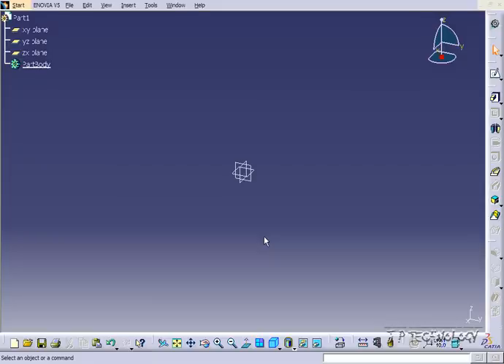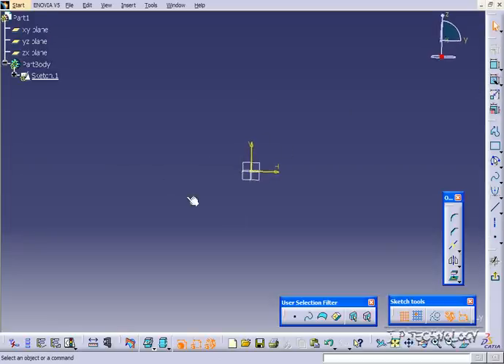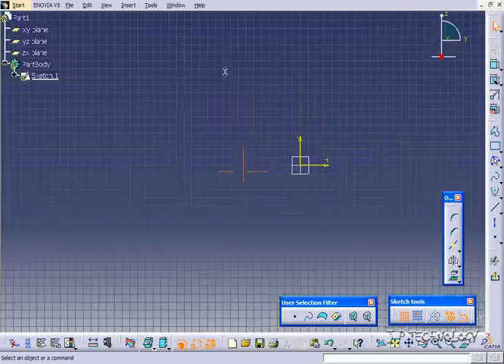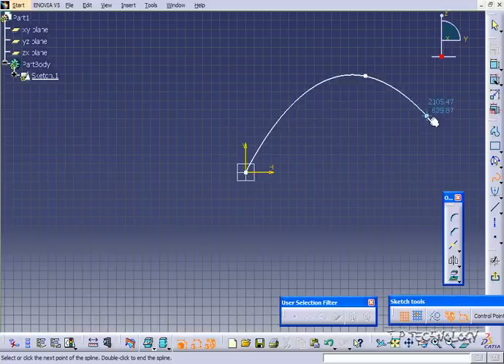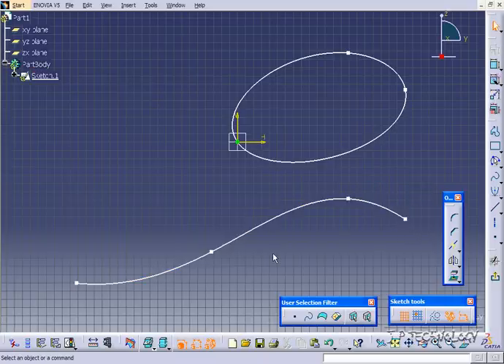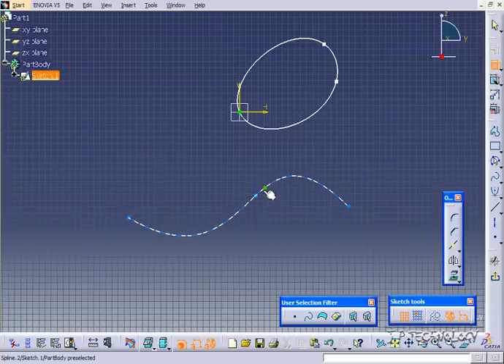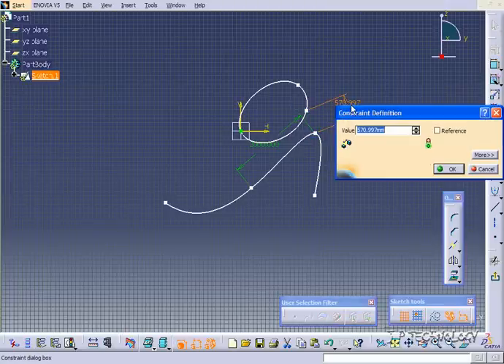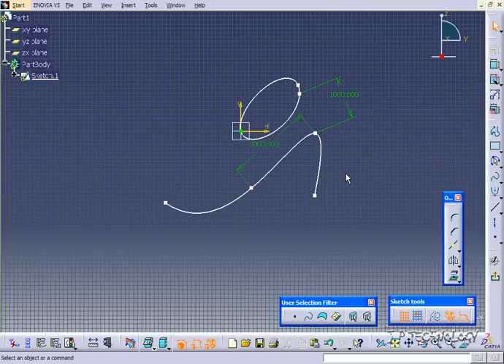Catia V5 Tutorial-31 Spline Sketch